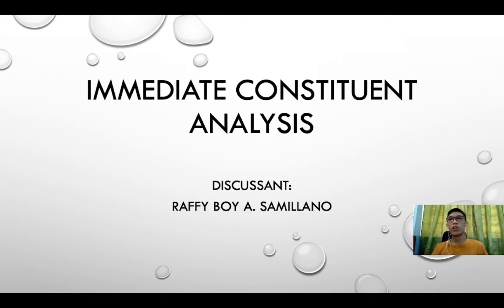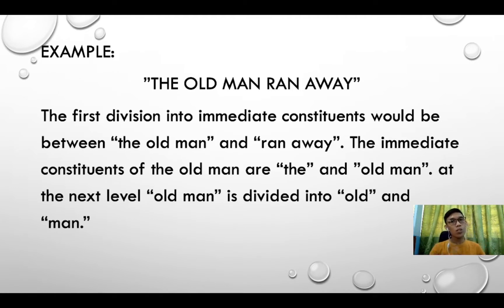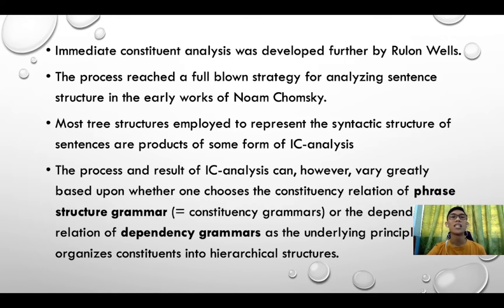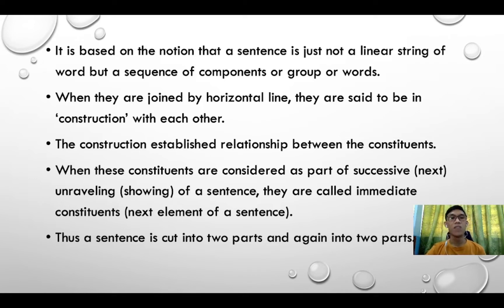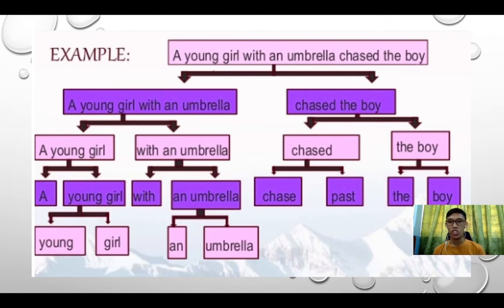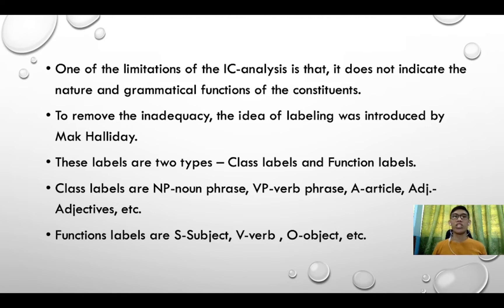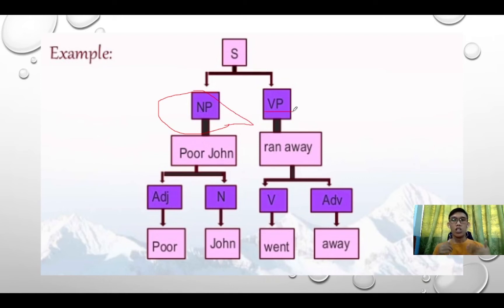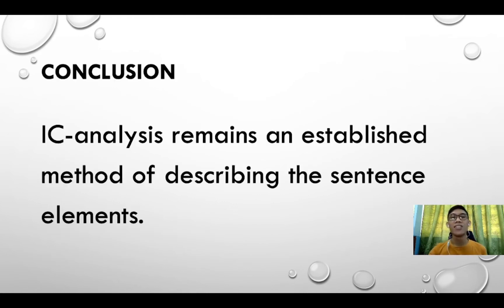Immediate Constituent (IC) Analysis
Immediate constituent analysis, also known as IC analysis in linguistics, is a method of grammatical analysis that divides sentences into sequential levels, or elements, until the final level, each element consisting of only one word or meaningful part of the word.